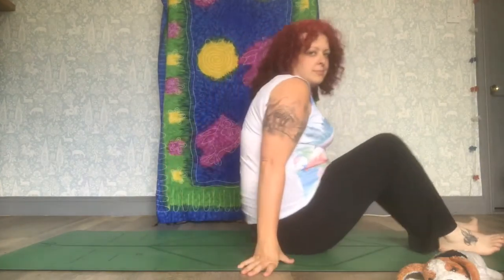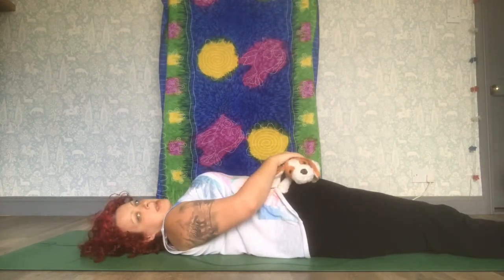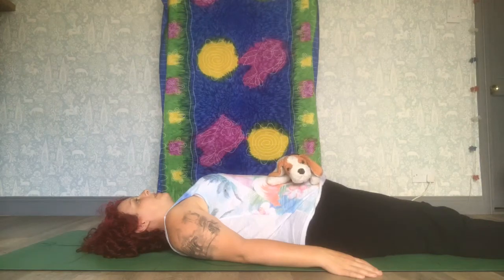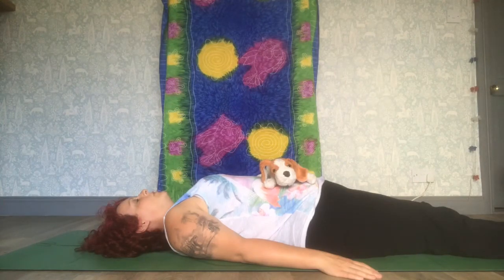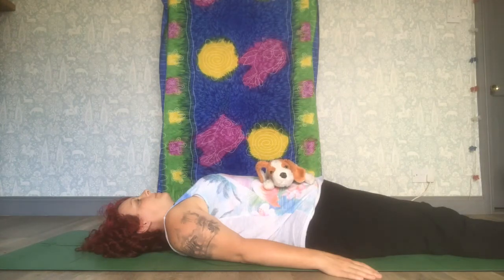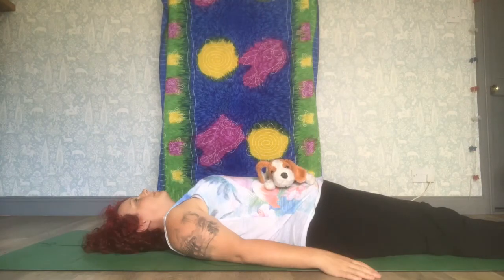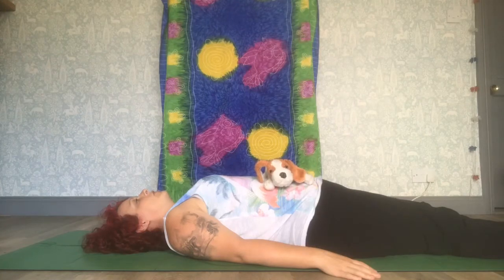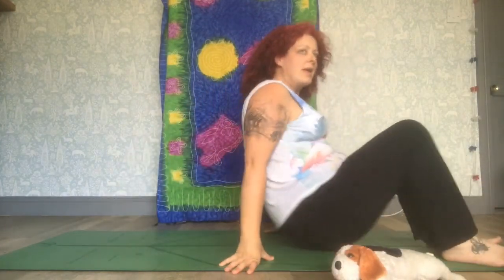Children's breathing techniques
Breathing techniques for children.
1. Bubble
2. Shoulder roll (1:50)
3. Take 5 (3:08)
4. Tummy (4:23)
5. Balloon (6:15)